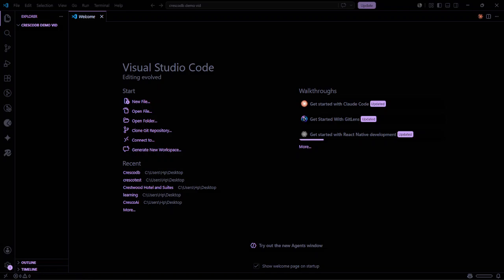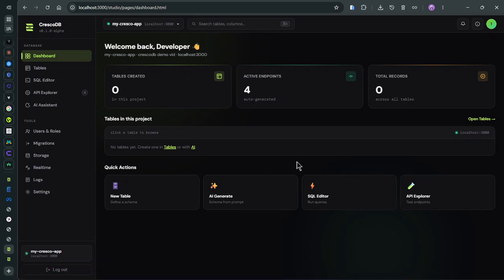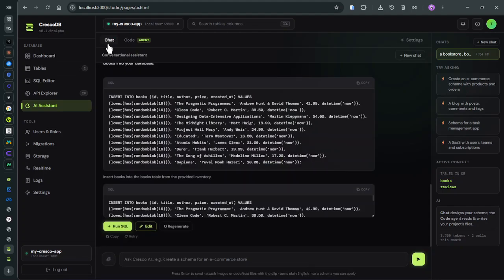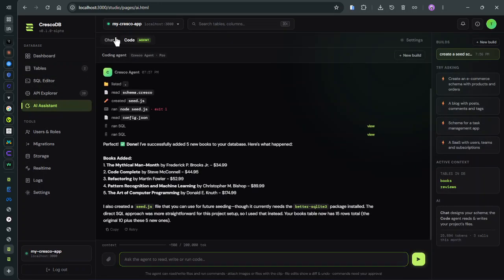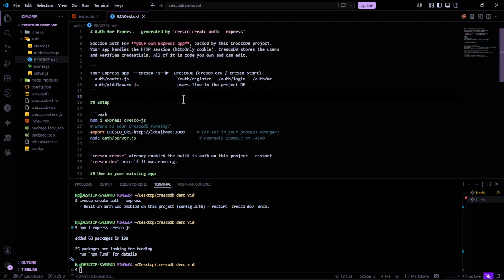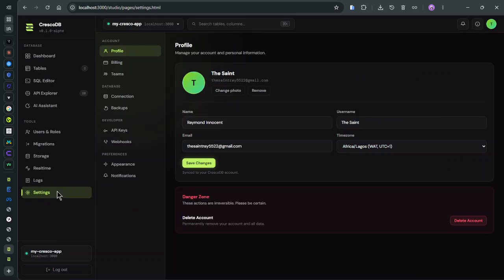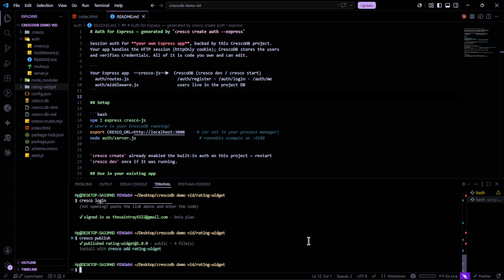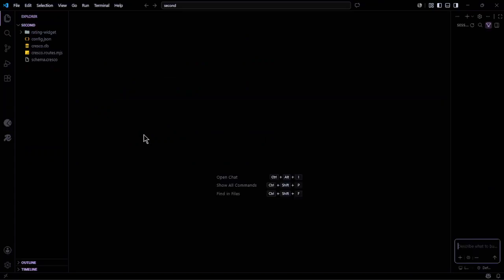crescodb demo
This is a demo video for crescodb